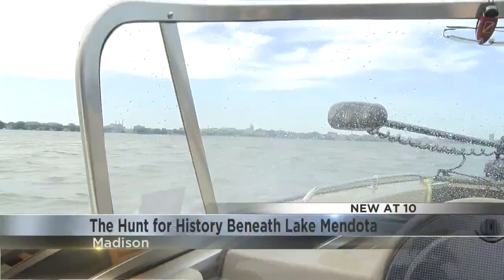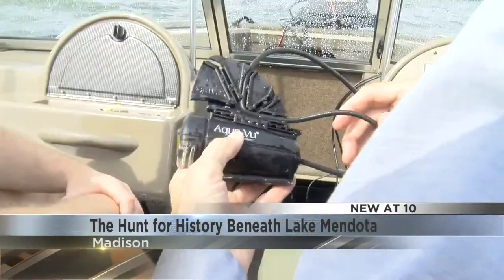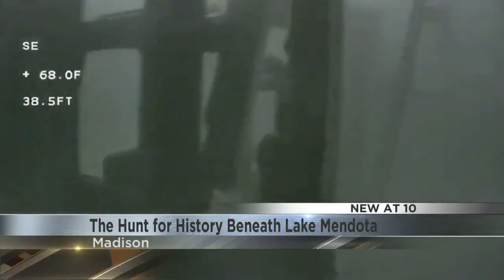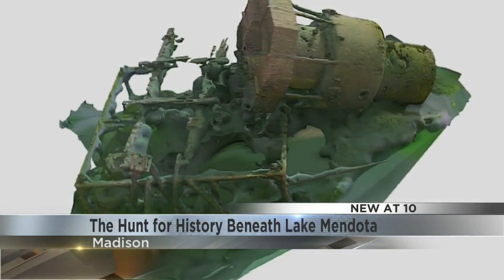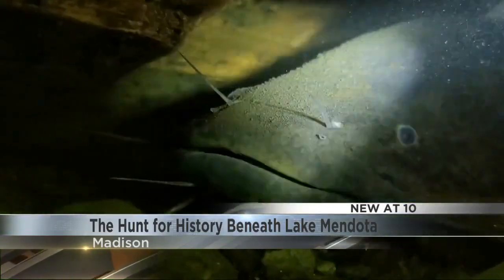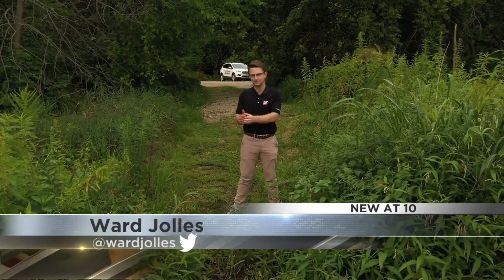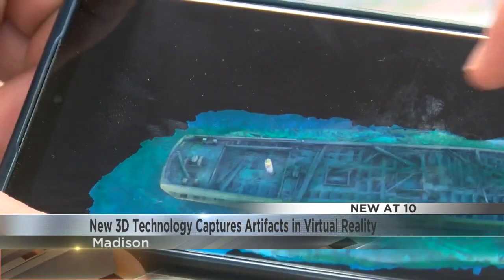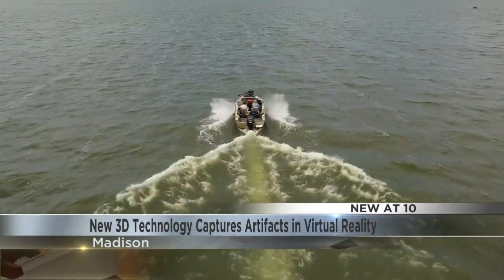New technology reveals the historic — and bizarre — relics submerged beneath Lake Mendota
For thousands of years, Madison's Yahara Lakes have provided resources, food and a home to the people who have lived and settled nearby. And as time has passed, a lot of that history has been preserved just beneath the lake's surface.